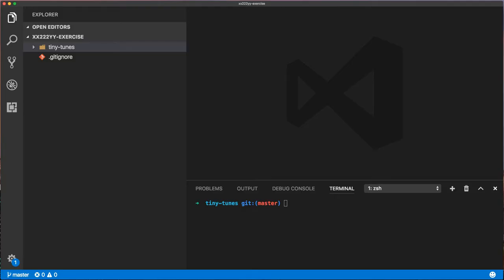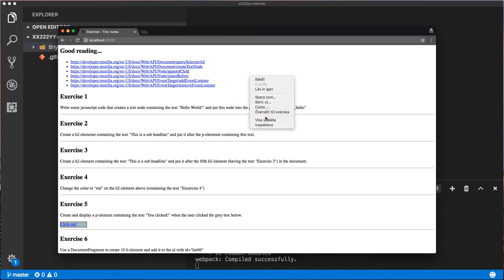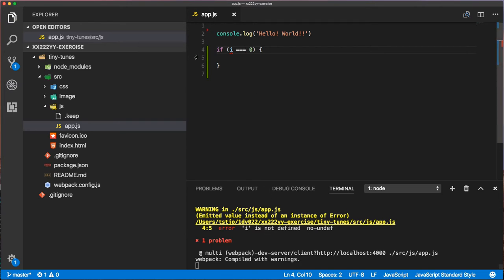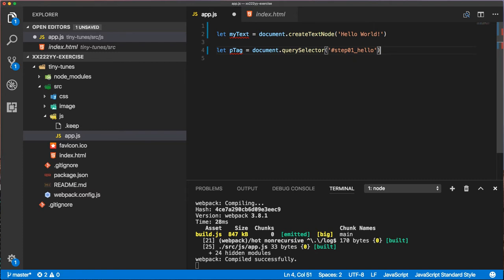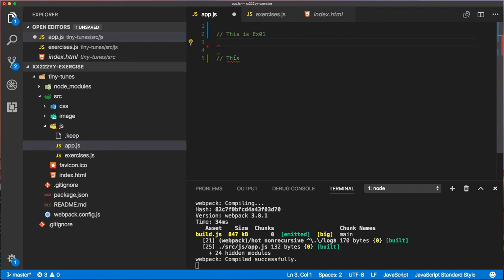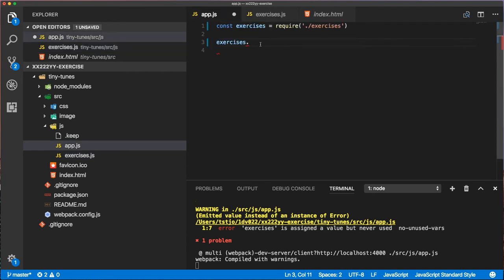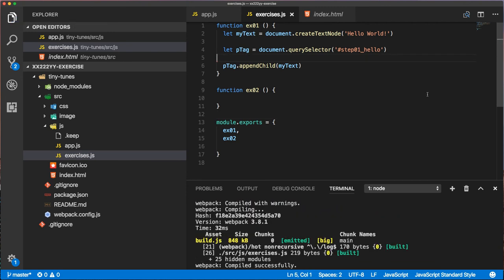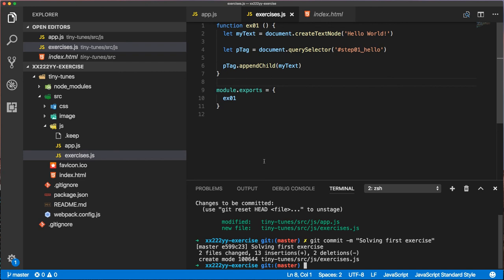Client Side Exercises - Getting started